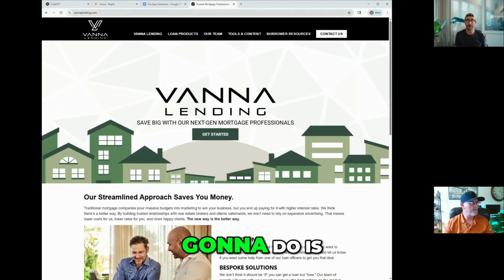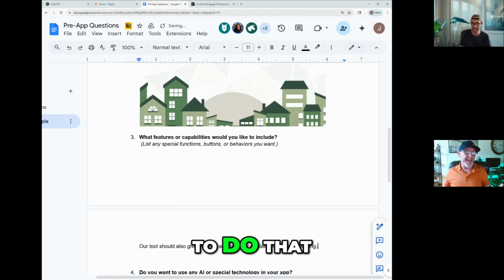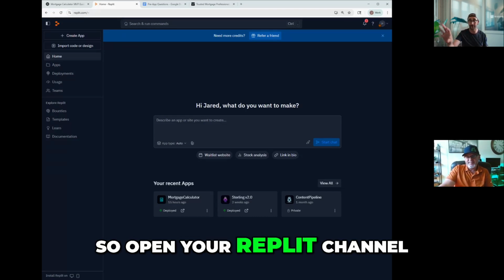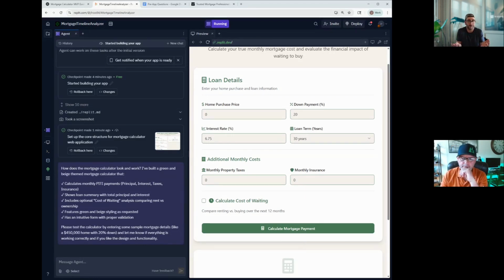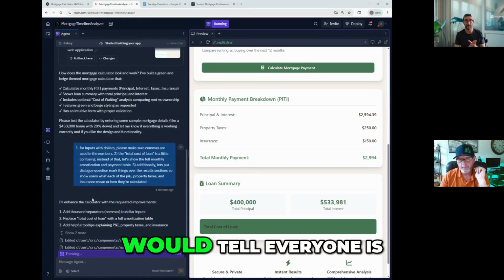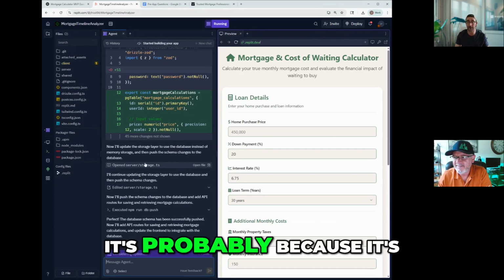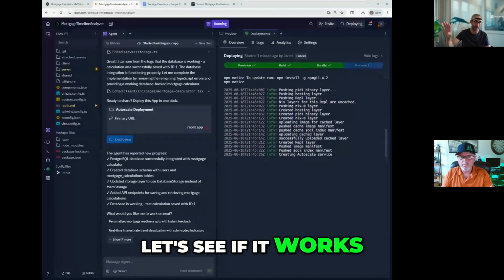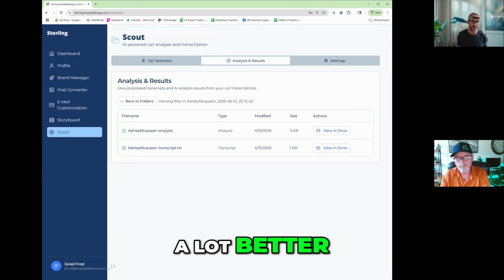How to Use AI Tools for Digital Marketing (Without Coding Skills!)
Learn how to use AI tools for digital marketing—even if you're not a developer! In this video, we’ll walk through creating lead magnets and custom web apps using ChatGPT and Replit to supercharge your marketing campaigns.

Small businesses, real estate agents, and marketers can now build interactive tools, calculators, and client intake forms without spending $10,000+ on development. Watch as I show you:

✅ How to brainstorm your app or lead magnet idea
✅ How to use ChatGPT to design your app specs
✅ How Replit can turn those ideas into a working web app
✅ A step-by-step demo of building a mortgage calculator
✅ How to deploy and share your new app online

🚀 Whether you want to increase leads, streamline client onboarding, or stand out from competitors, AI tools make it possible for anyone to build custom marketing assets—fast and affordably.